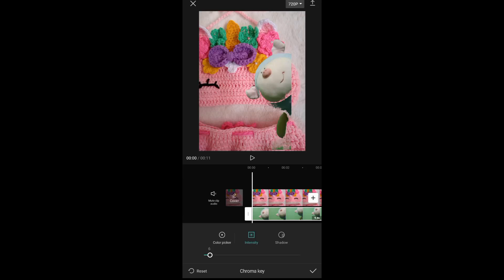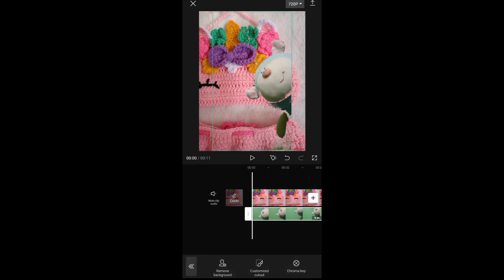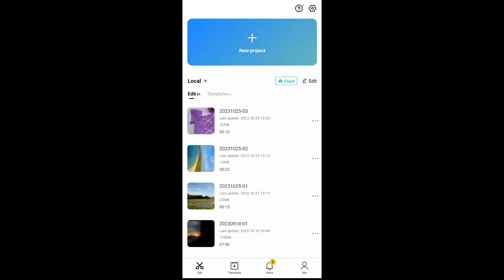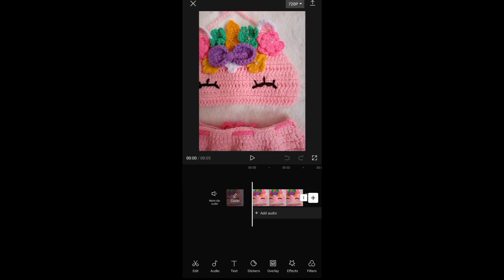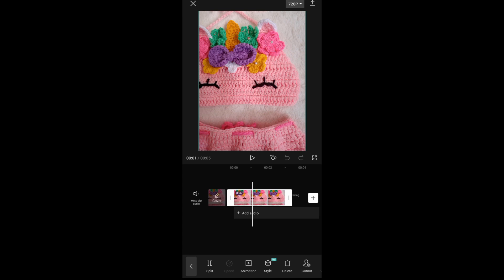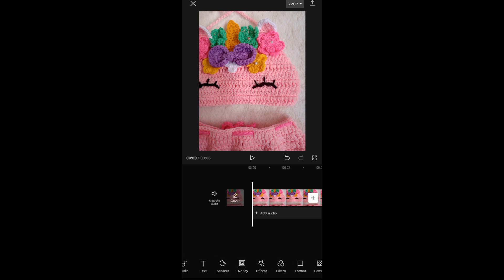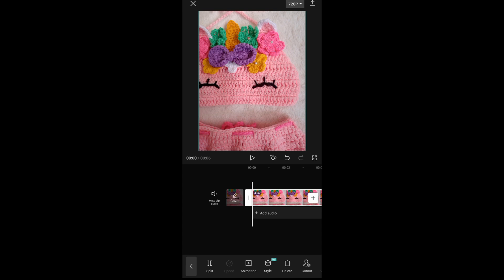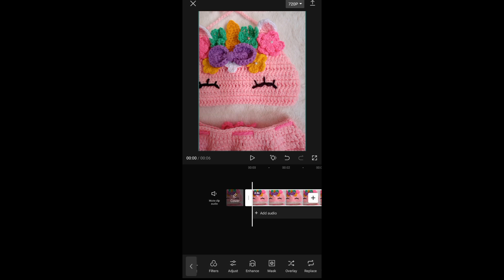How to Green Screen on Capcut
Unleash your creativity with Platform Mastery's latest tutorial, "How to Green Screen on Capcut." In just 1-3 minutes, we guide you through the process of utilizing the green screen feature in Capcut, enabling you to add captivating backgrounds to your videos. Elevate your editing skills and bring your imagination to life with our quick and insightful tutorials.